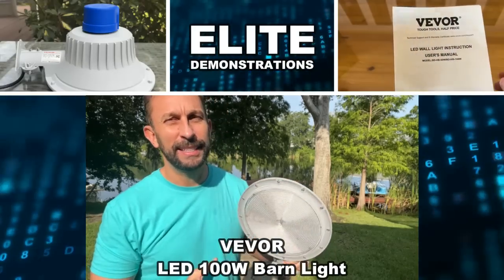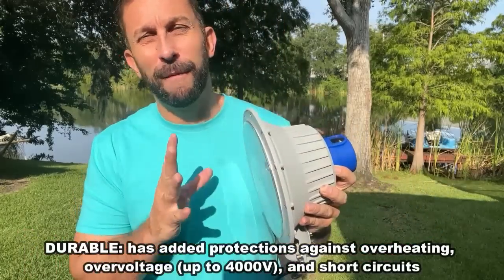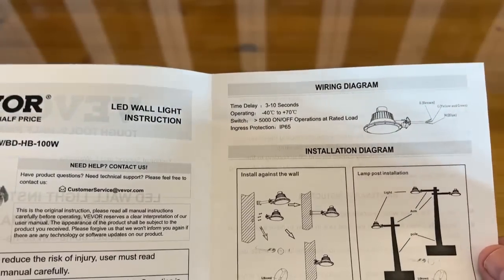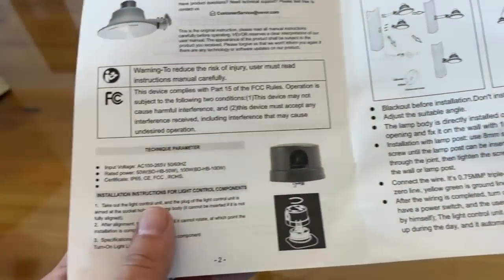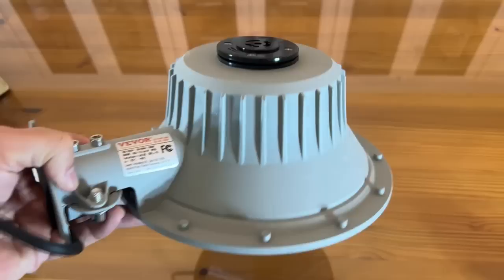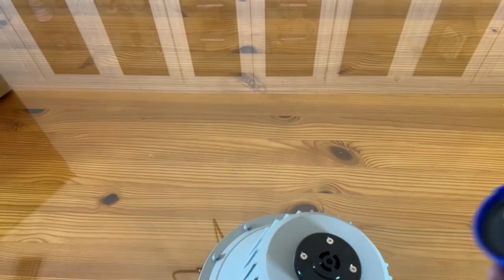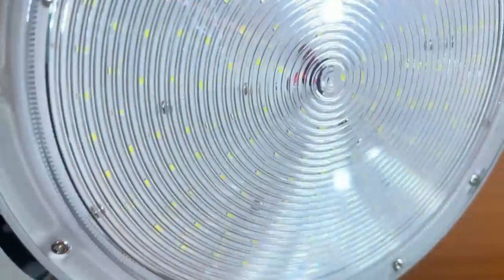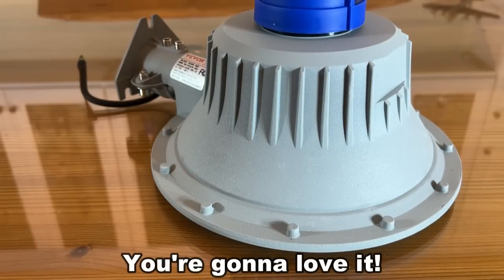VEVOR LED Barn Light, 100W 11000LM, Ultra Brightness 6000K Daylight